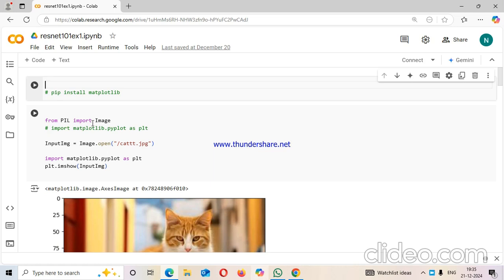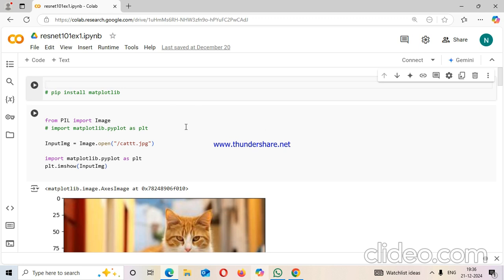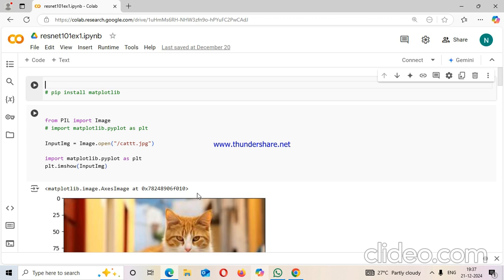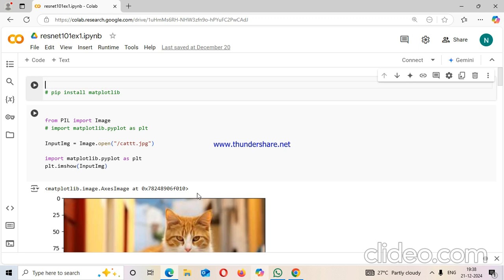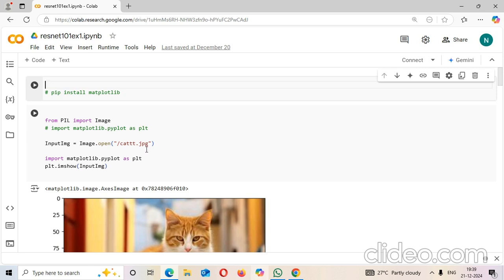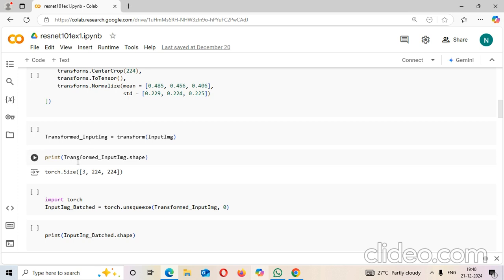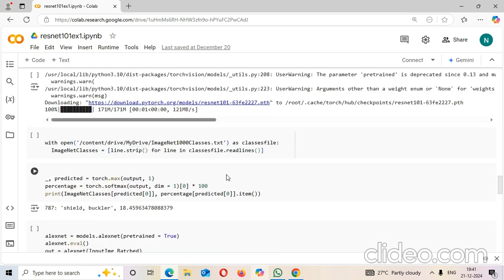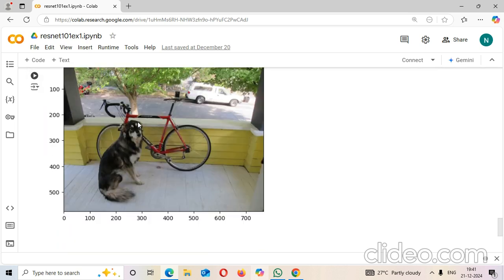Image-Classification-Using-Deep-Learning(Resnet 101 with Alexnet)-with-Python(Part-1)|hostbox cse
This video is very useful for learn Deep learning and  understand:

Basics of Resnet 101
Implement dataset

The model predict the animals present in the images and  print out the class and Name of animals with the percentage certainity.